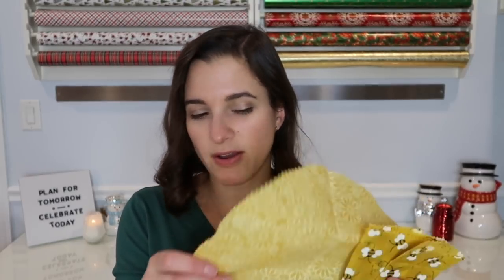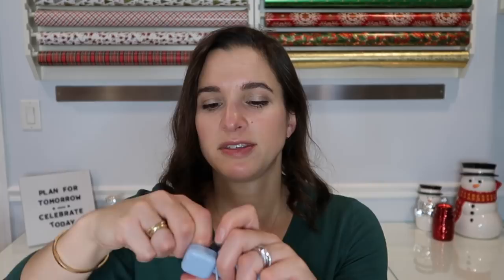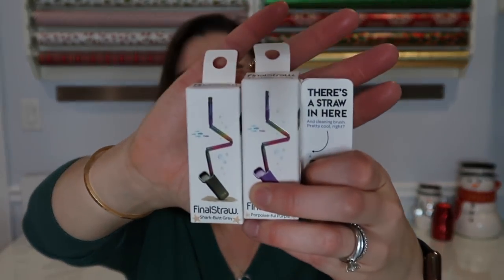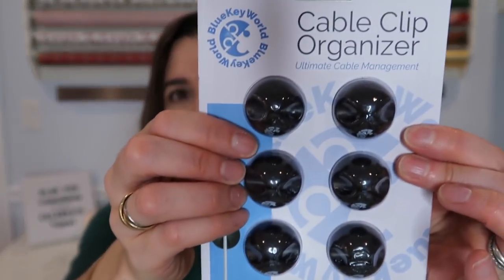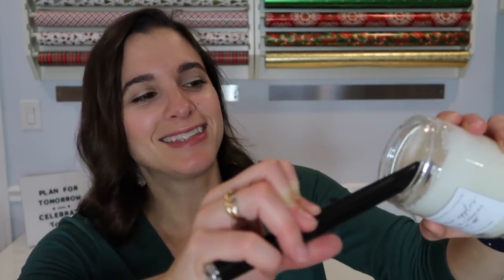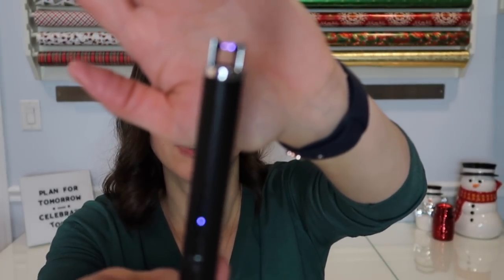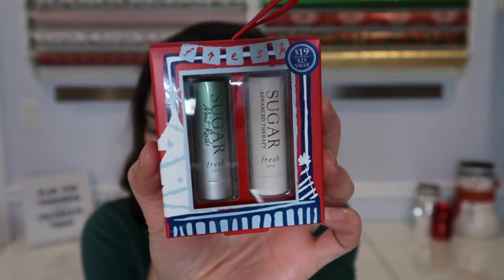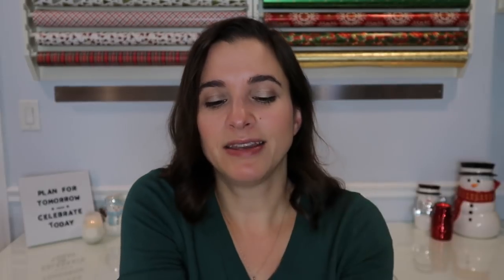Holiday Gift Guide 2019 | Stocking Stuffers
It’s the holiday season! Today I am sharing my Stocking Stuffers gift picks that are $25 and less and small in size.

The Final Straw (Amazon) $24.95
Precision 8-in-1 Screwdriver (Amazon) $9
Mini Cable Clips (Amazon) $6
USB Candle Ligher (Amazon) $12.99
Amy Tangerine Watercolor Set (Amazon) $22
Divine Chocolate Dark Chocolate Mint Thins (Amazon) $7.99